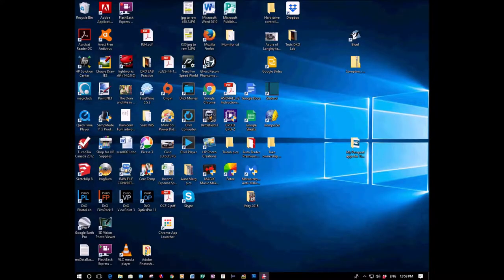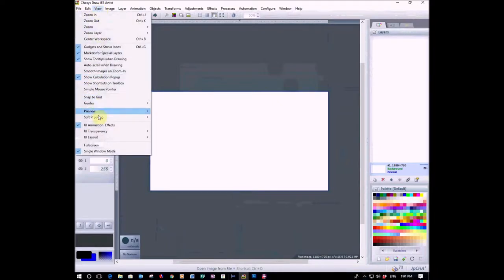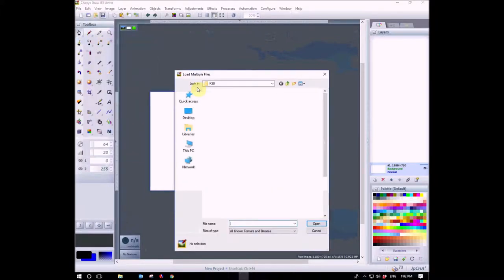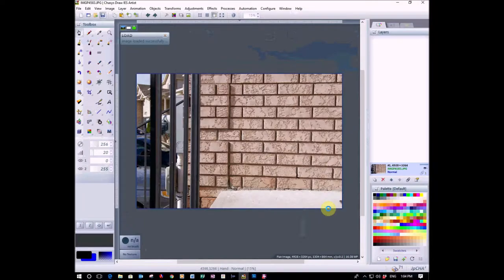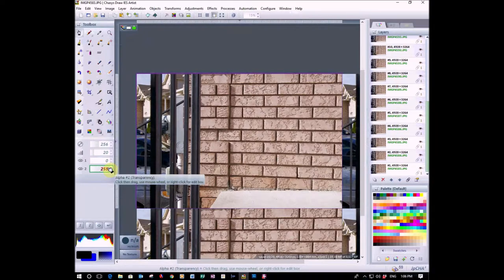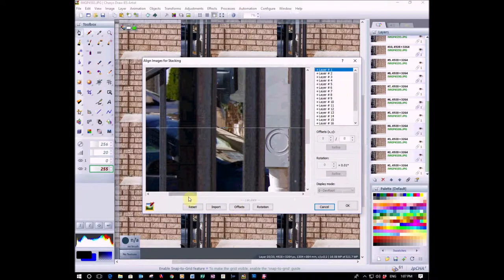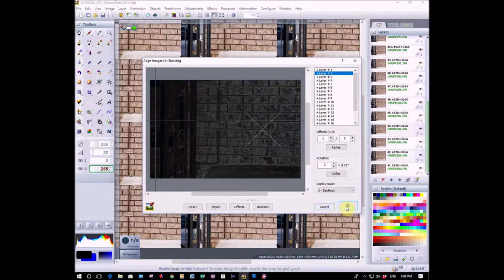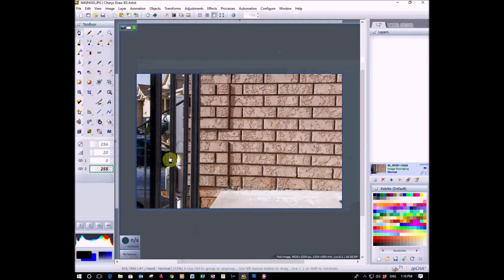Chasys Draw IES Image Stacking Tutorial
Photoshop scares you? Can't afford the monthly plan fees for Photoshop? GIMP is too all over the place? Well then, it's time to learn about Chasys Draw IES!

This time we're going to use Chasys draw ies (Image Editing Suite) for image stacking.

If you have any questions regarding the software, ask away!